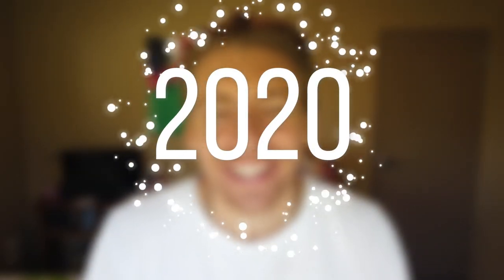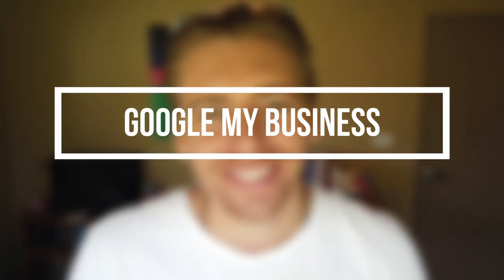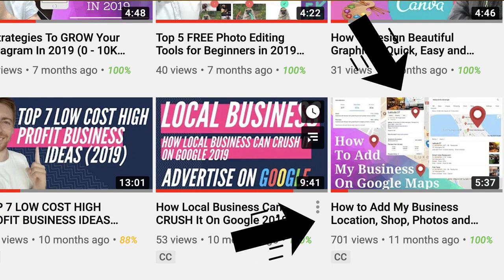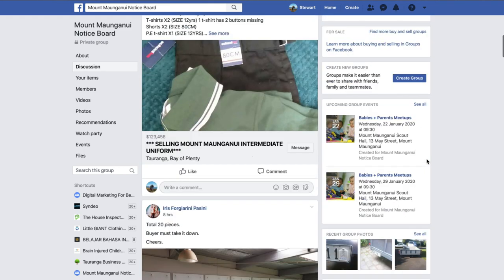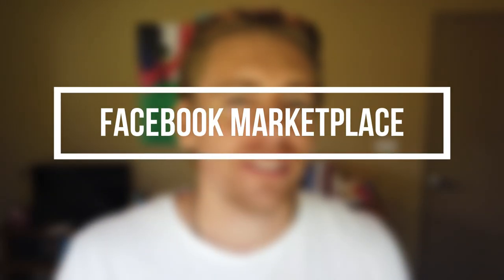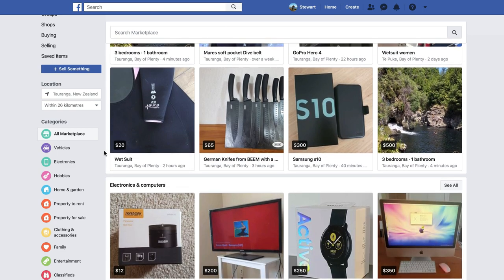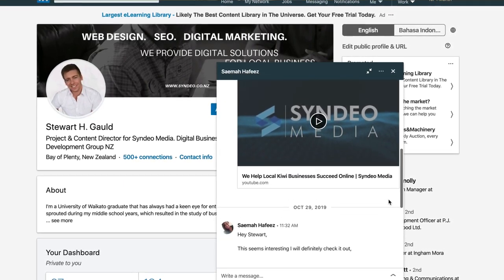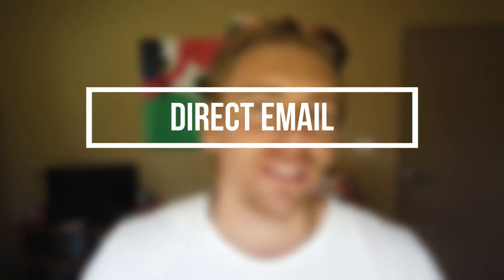5 Ways to Get Customers For Free WITHOUT A Website in 2020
5 Ways to Get Customers For Free WITHOUT A Website in 2020

Today we discuss 5 ways that you can get customers if you DO NOT have a website in 2020. These are online strategies and platforms that you can use to attract and offer your products or services to potential customers for free.

The 5 ways discussed in this video include👇

1 - Google My Business - 02:04
2 - Facebook Groups - 03:55
3 - Facebook Marketplace - 06:47
4 - LinkedIn - 09:04
5 - Direct Email - 11:19

Let me know if you got value from this video!